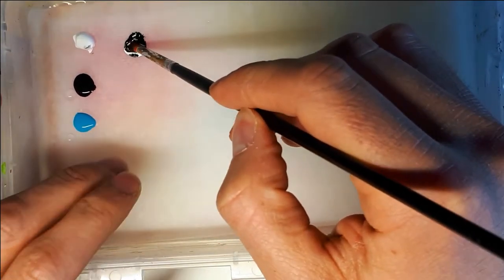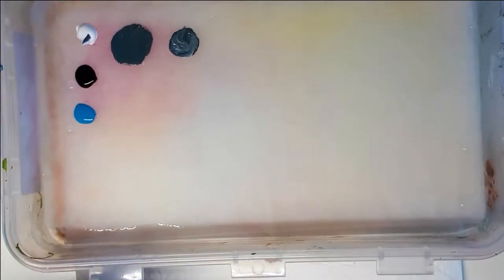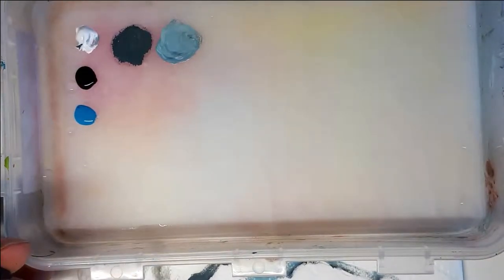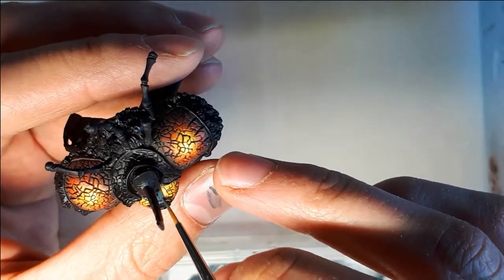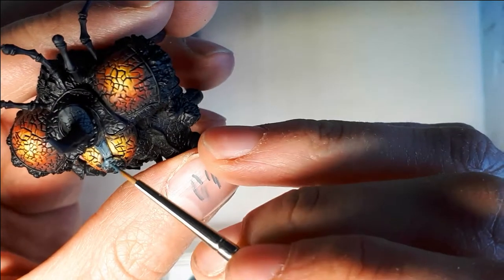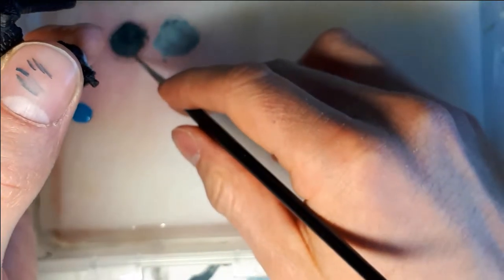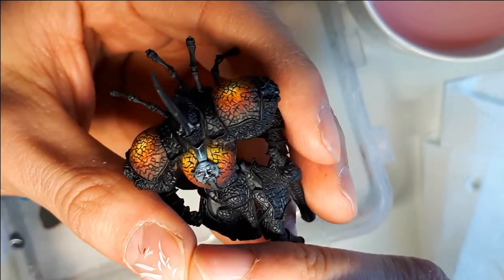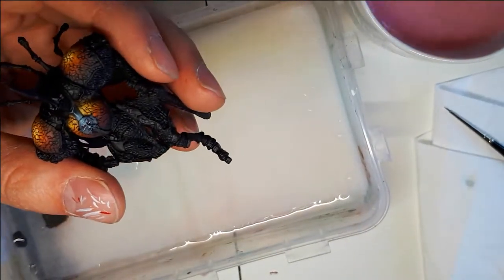Kingdom Death: Monster Painting Tutorial. Dung Beetle Knight, Part 3 (chest piece nmm)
As my patron, you will get to ask me painting questions. Ask me about techniques used in my videos or any other question in regards to painting miniatures. You can even upload one of your works, and I will do my best to give you honest feedback (1USD). I also offer other benefits (such as free miniature giveaways and exclusive video tutorials). I really need YOUR help in order to keep making in depth painting tutorials, as they are very time consuming to make, edit and put out here.

Paints used:

Model color black (Vallejo)
Model color turquoise (Vallejo)
Schmincke primakryl titanium white